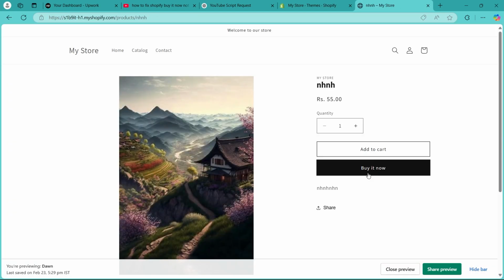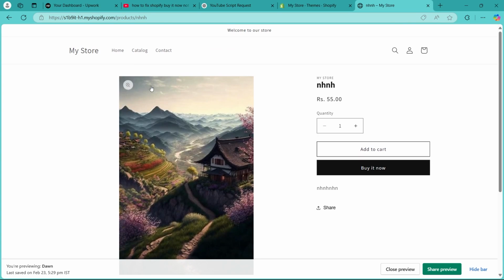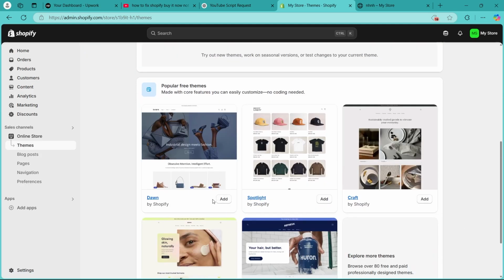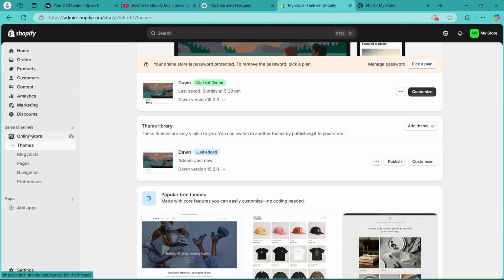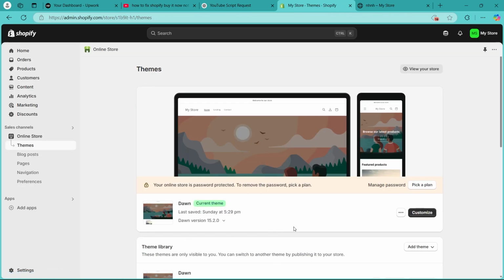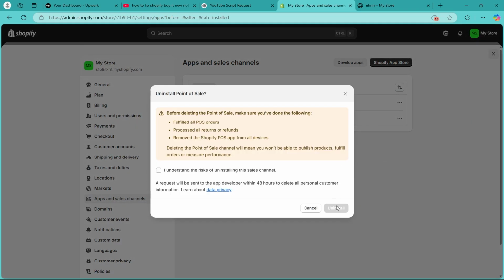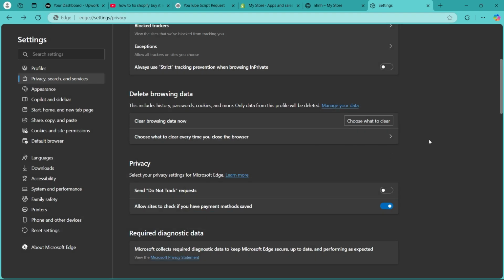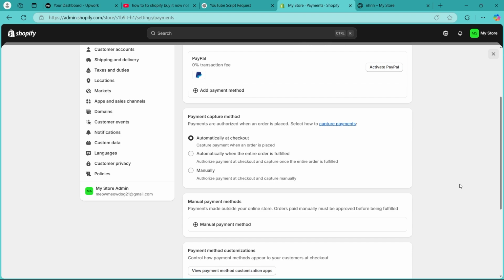How to Fix the Buy It Now Button in Shopify (SIMPLE & Easy Guide!)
Is your Shopify "Buy It Now" button not working? This guide will help you troubleshoot and fix issues causing the button to be unresponsive, missing, or not redirecting properly. Learn how to check theme settings, payment options, and custom code to ensure smooth transactions for your customers.